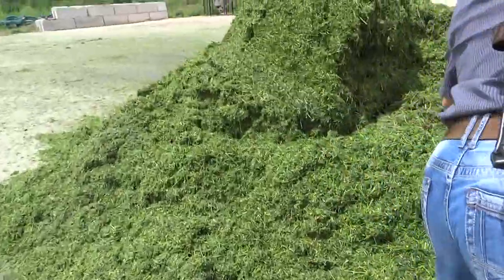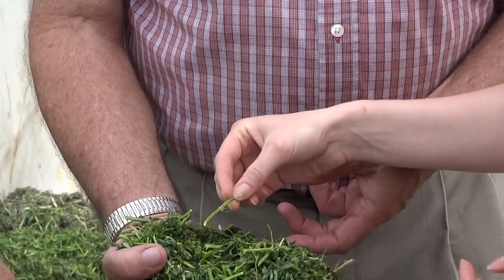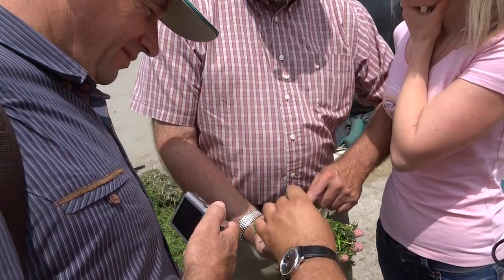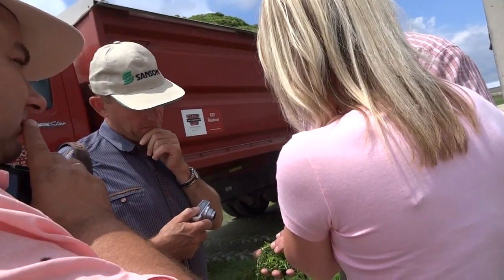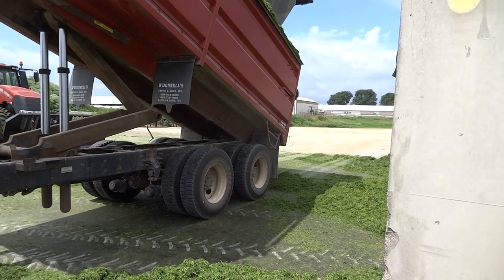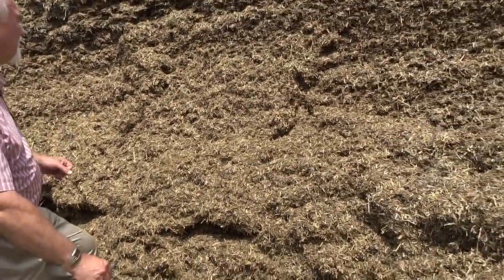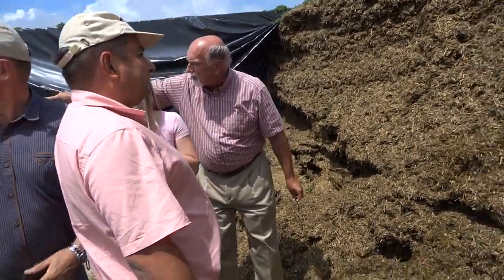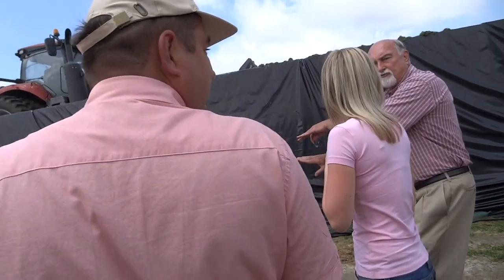Закладка сенажа. (США, штат Висконсин 2015 год, июнь).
Организация работы на площадке, некоторые моменты.